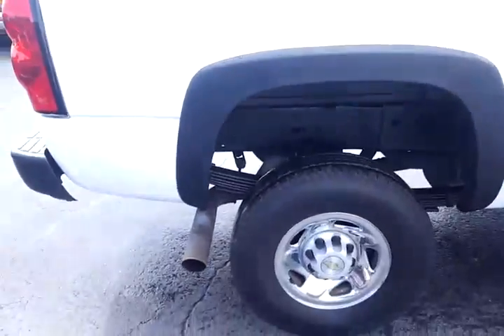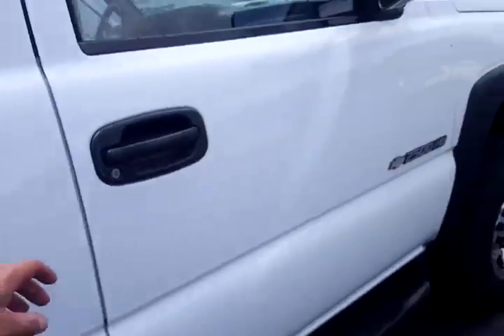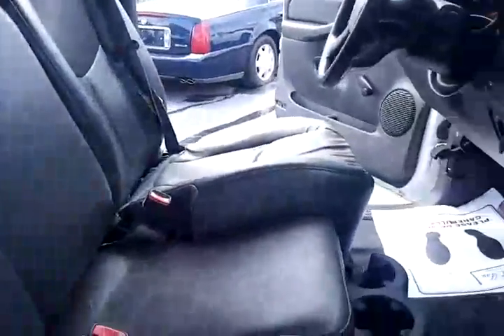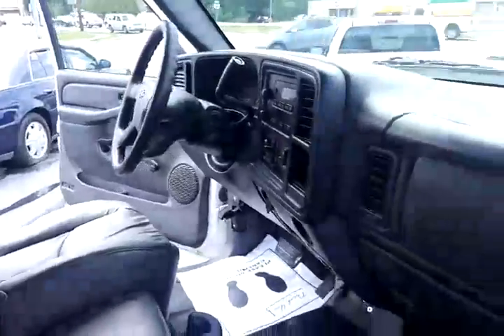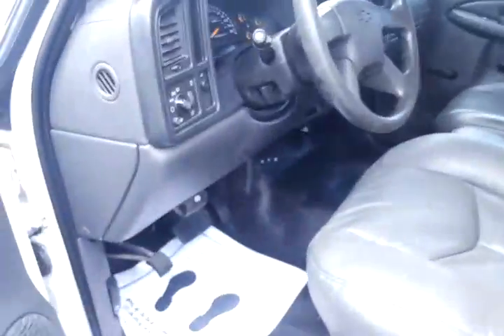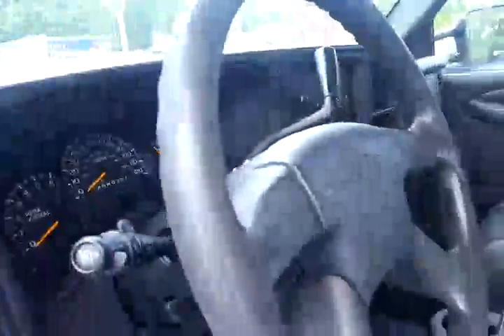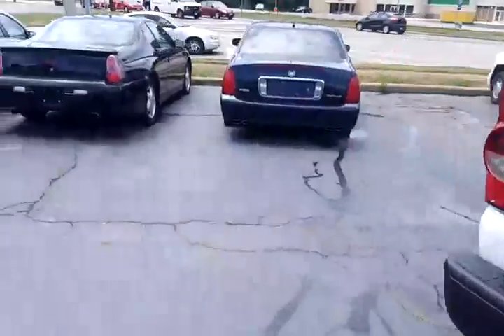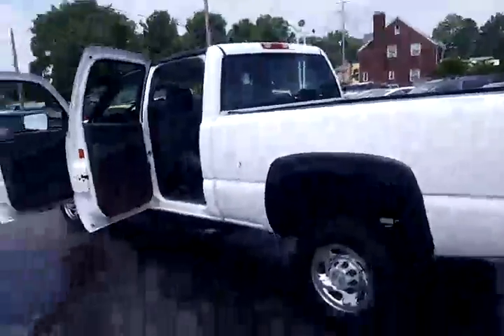Chevy 2500hd work truck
Great truck low price